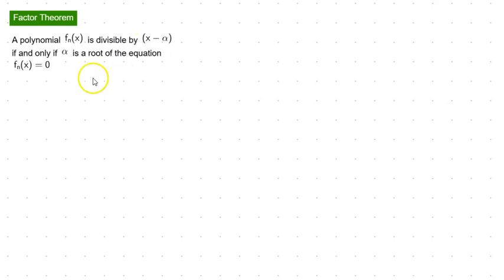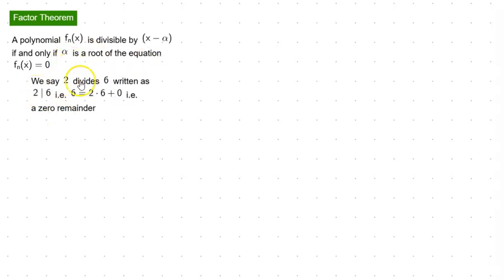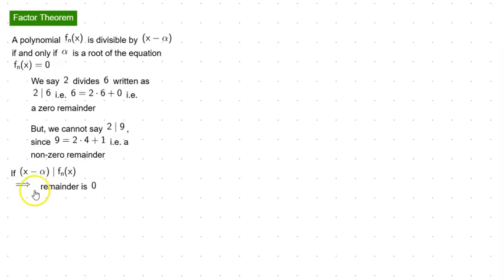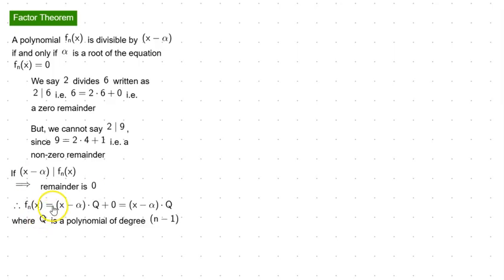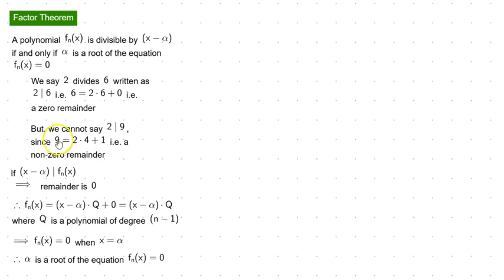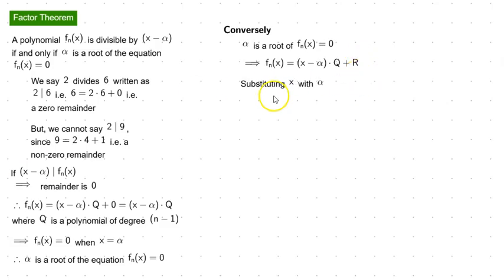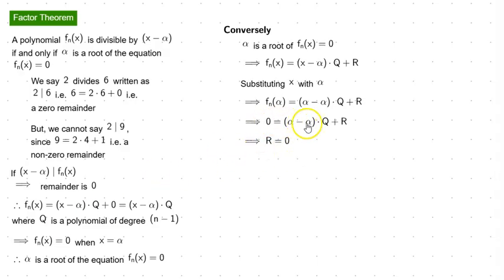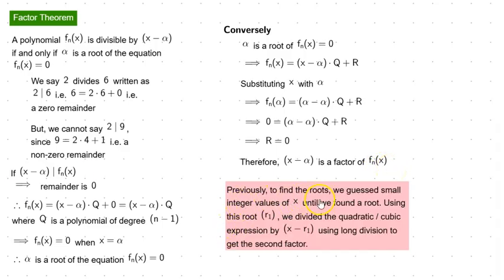045 - Factor Theorem